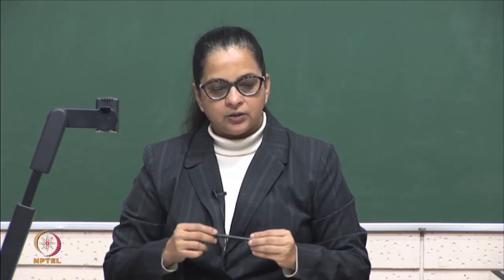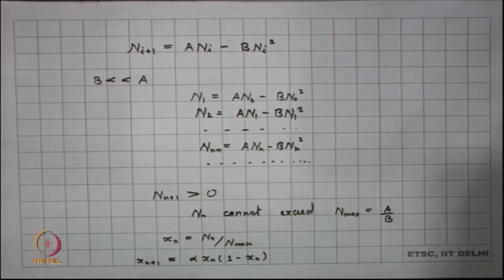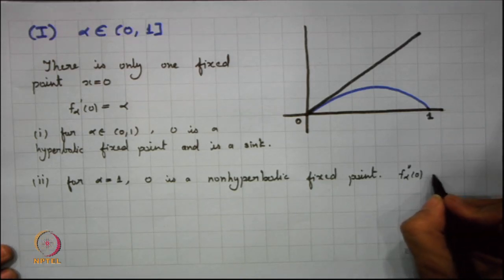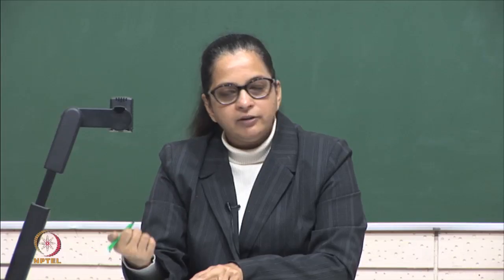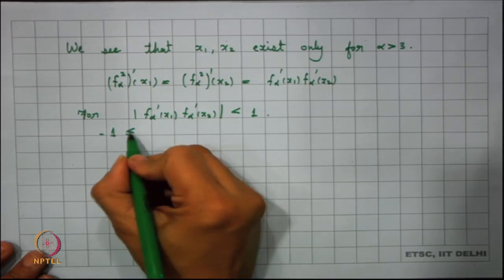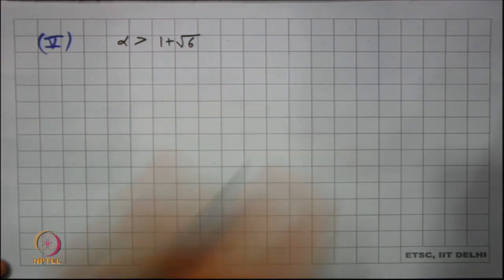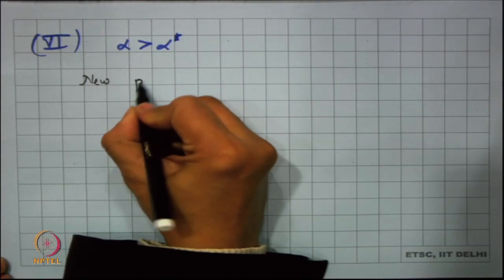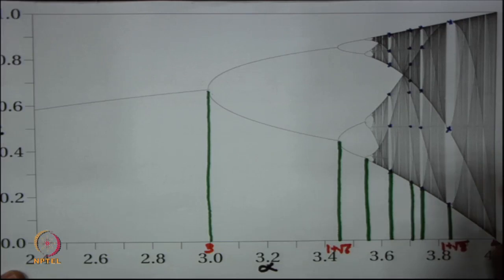mod03lec08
Dr. Anima Nagar, Chaotic Dynamical Systems